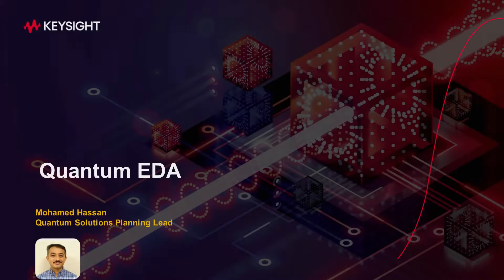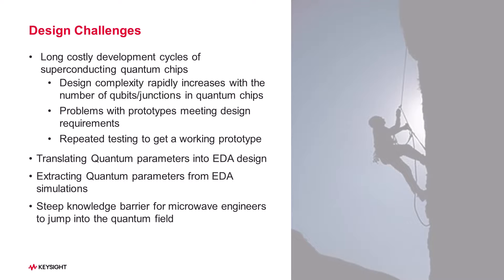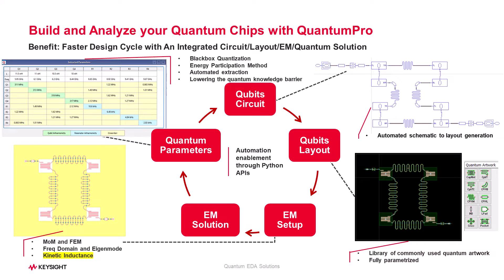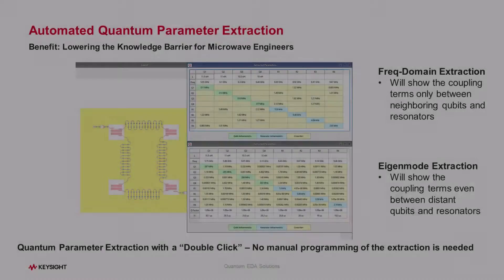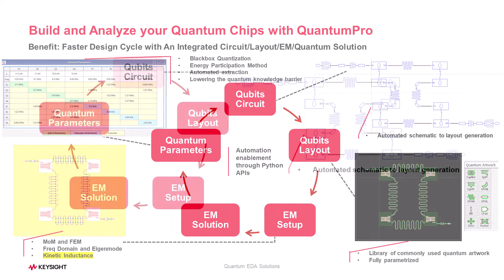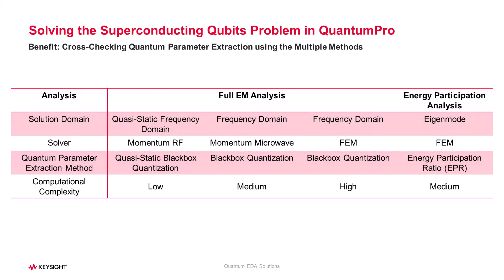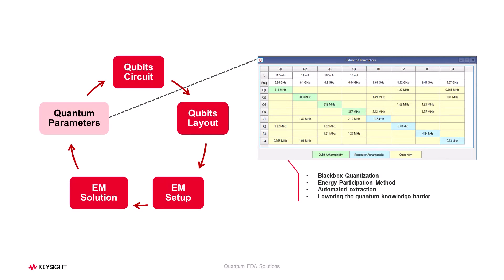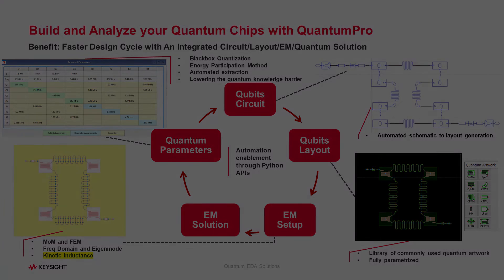Introducing QuantumPro in PathWave ADS 2024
Keysight EDA's QuantumPro offers an all-inclusive electromagnetic design environment for faster development of superconducting qubits. Precision is paramount with QuantumPro simulators, spanning FEM and Momentum. Revolutionize your workflow with automated quantum parameter extraction. Elevate your EM flow with kinetic inductance modeling. Experience quantum innovation simplified with QuantumPro.